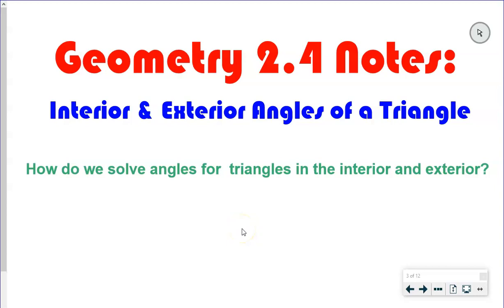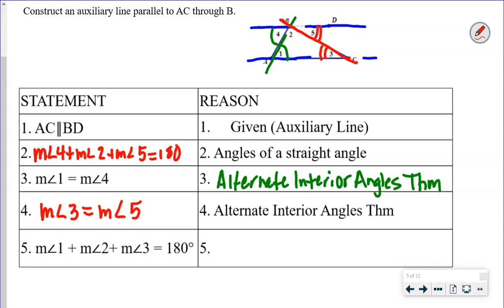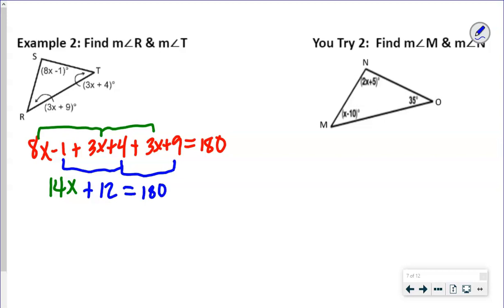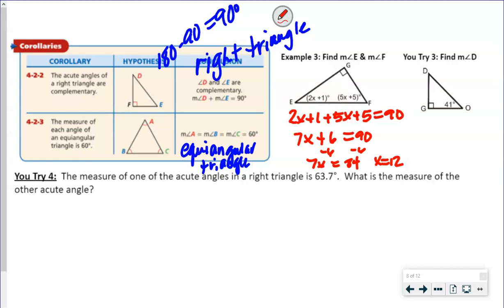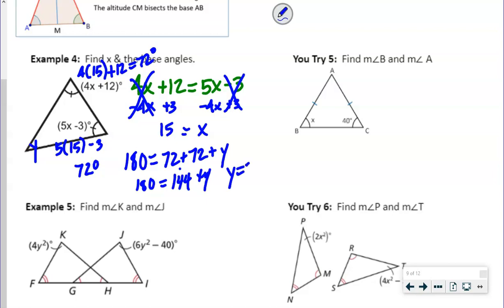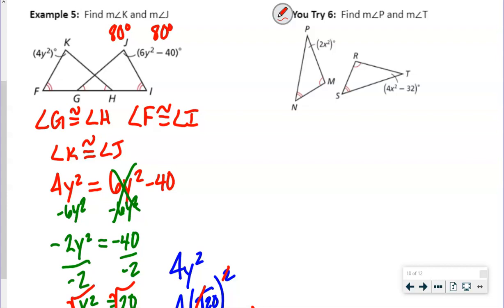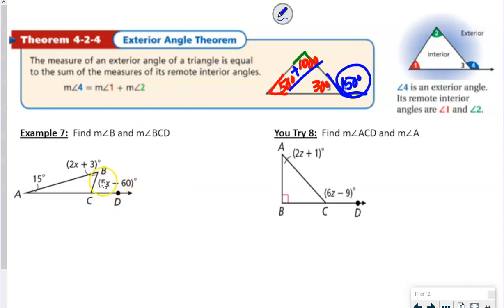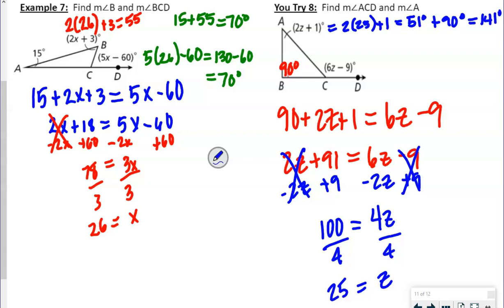Interior and Exterior Angles of Triangles